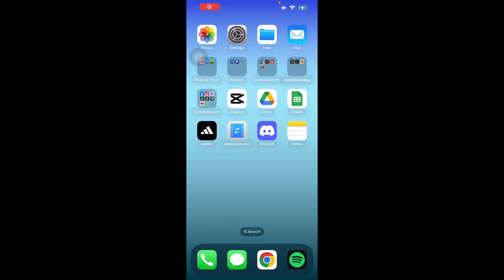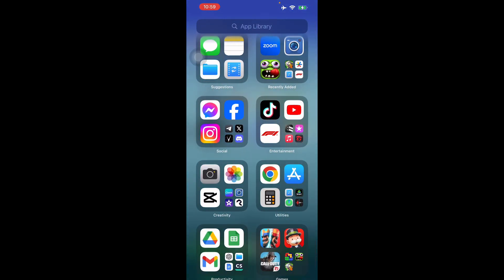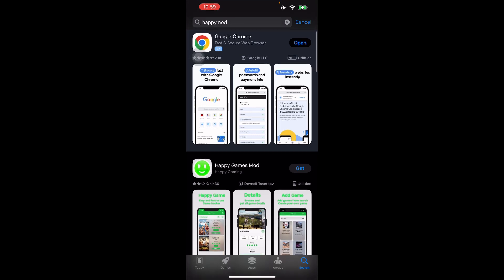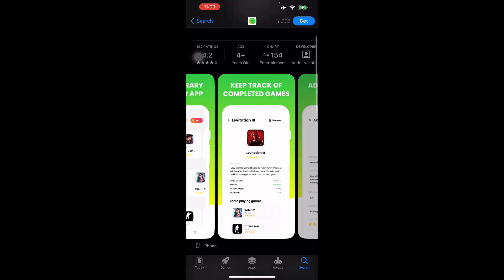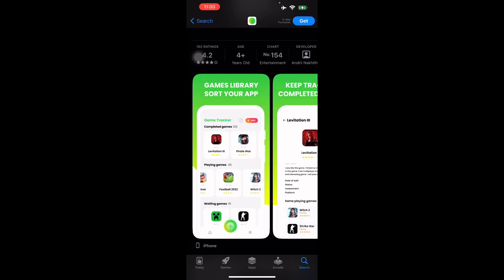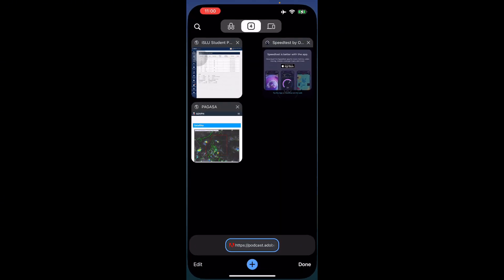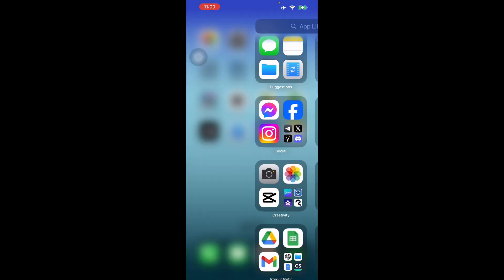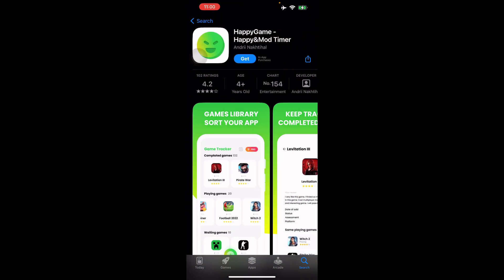How to Download Happy MoD on iOS iPhone iPad (Best Method)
In this video on , I'll show you How to Download Happy MoD on iOS iPhone iPad